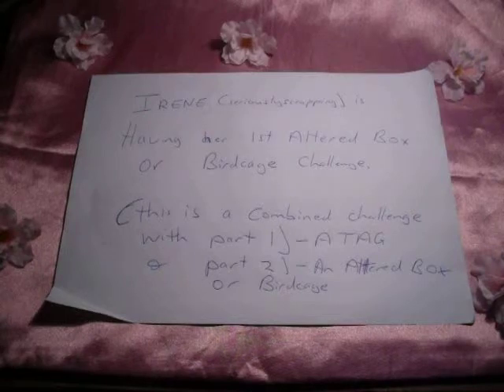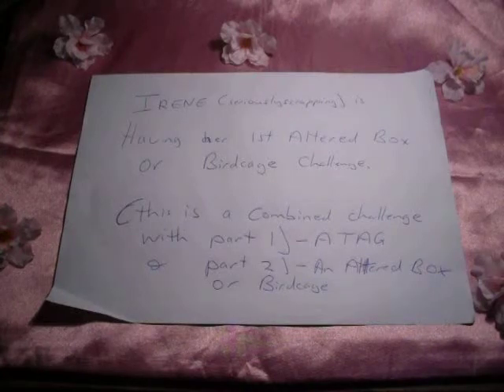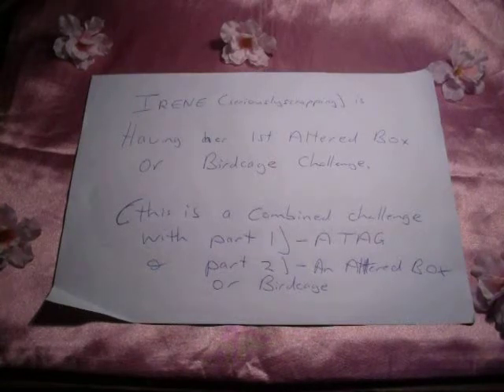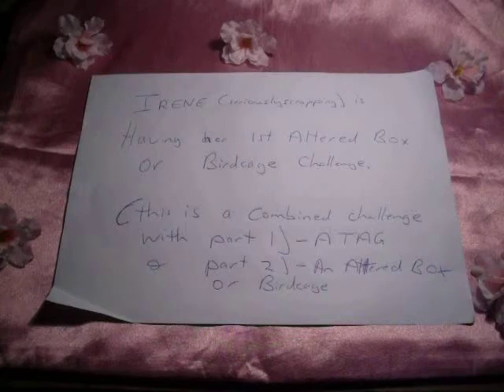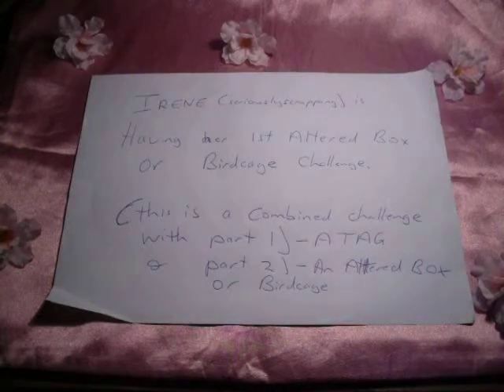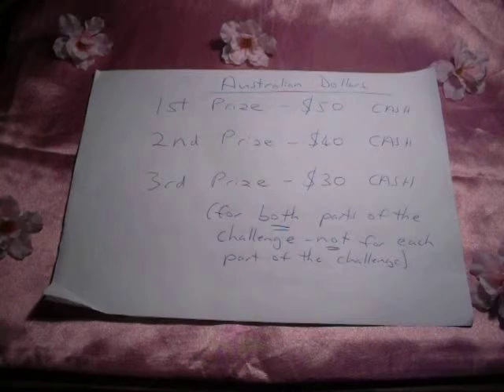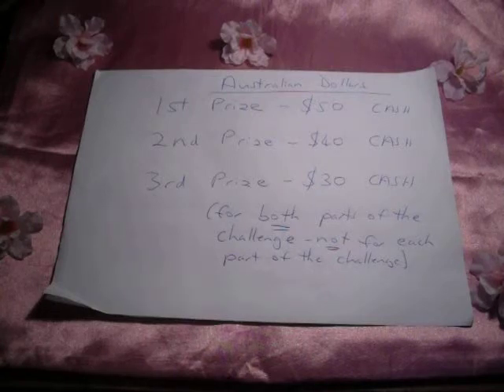VR to Promote Irene (seriouslyscrapping) Part 2 Altered Box or Birdcage Challenge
Irene (seriouslyscrapping) is having a combined challenge. Part 1 is to make a Tag. Part 2 is to make an altered Box or altered Birdcage. All entries must be posted to Irene in Australia. Deadline to get your entries to Irene is 20th October 2013. International entries welcome. Cash Prizes ...three winners. This is going to be a fun challenge so pop over to Irene's channel & get seriouslyscrapping!